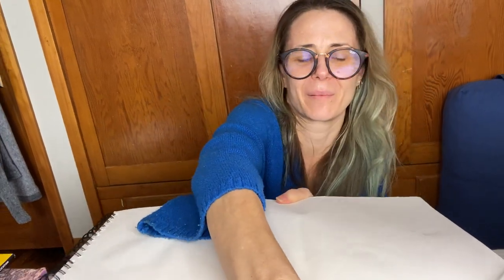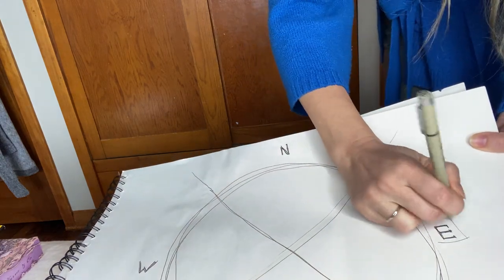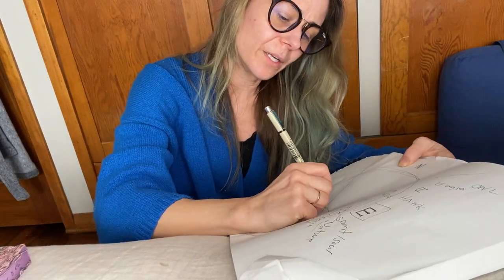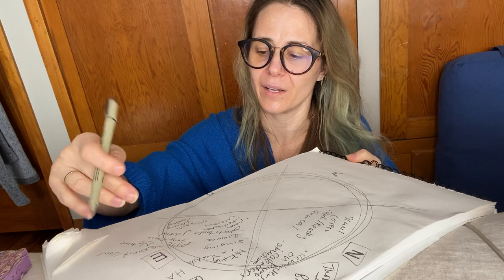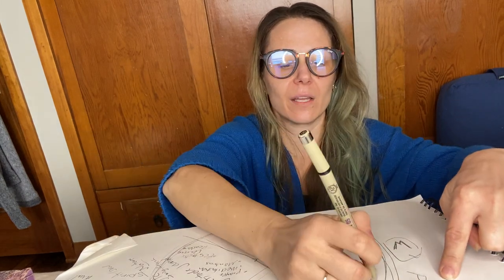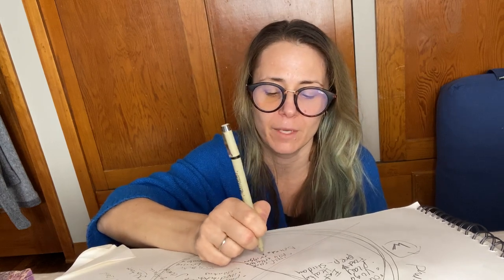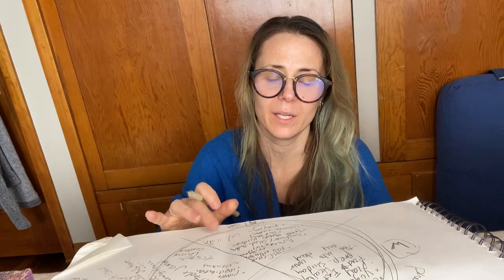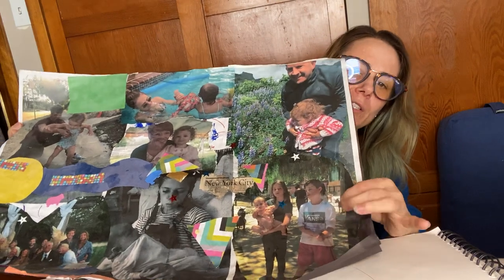Medicine wheel teachings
The Ojibwa Medina wheel